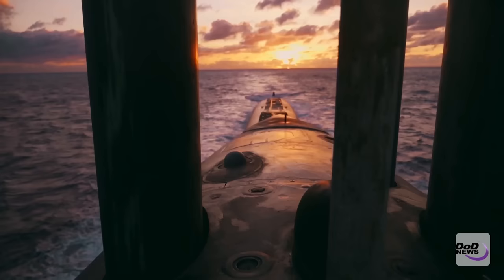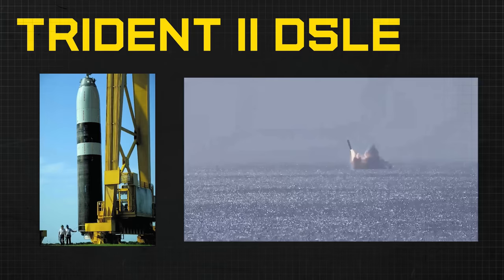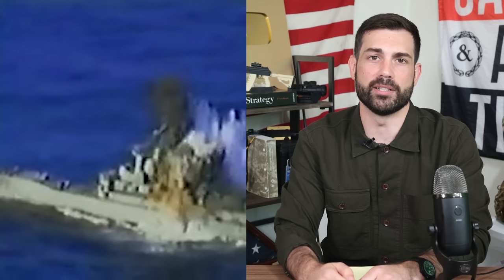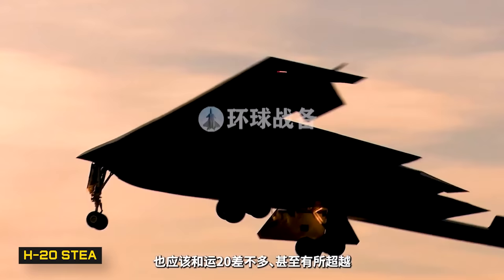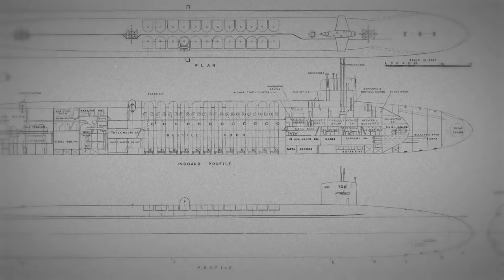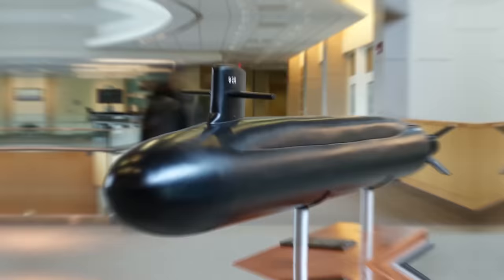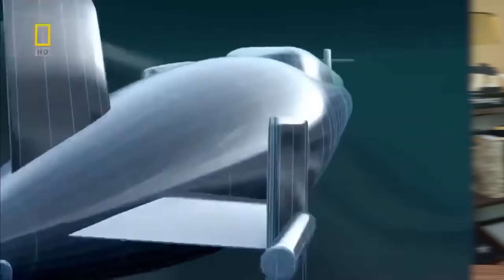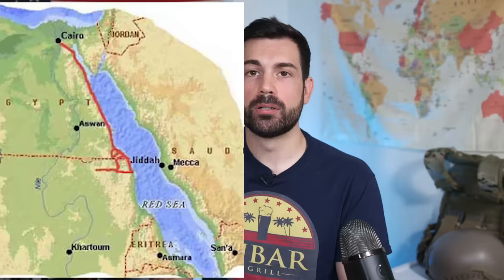Why America’s New Submarine is their Secret Weapon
This ballistic missile submarine is slated to replace the aging Ohio Class subs currently in use.  Second only to aircraft carriers, nuclear powered submarines are the most complex craft of the American arsenal.  They are a major player in American global military strategy, and how the United States plans to keep its edge against other major world players such as China.  When we think of the United States military being used in an international political capacity, we typically think air craft carrier groups sent to another nation’s coastline, or troops deployed to potential conflict zones, but rarely are submarines mentioned in this, despite the fact that they are a critical lynch pin in what is known as America’s nuclear triad.

Written by: Chris Cappy and Justin Taylor
Edited by: Savvy Studios

 In short, the nuclear triad is a nation's way of guaranteeing that it never loses the ability to use its nuclear arsenal. This include first ground launched land based nuclear silos, second long range stealth bombers like the B2 or new B21, and third submarine launched nuclear ballistic missiles. When these capabilities are arranged like this it gives you a triangle which is my favorite shape of deterrence. Without any one of these options you would not have a credible hypothetical retaliation. Submarines would survive an enemies first strike of nuclear weapons against the mainland of the United States and be able to retaliate.

In game theory this hypothetically prevents an enemy from ever using its weapons in the first place. Although, Even though I have a bit of the ‘tism even I know people do not operate logically and rationally like game theory robots. Basically The theory is that the enemy could knock out one of your delivery options with a first strike against you but likely never all three at the same time. The US navy puts it this way. The Submarines are operated in a manner that makes their locations unpredictable, while still ensuring that our adversaries know that we have the ability to hold them at risk. This enduring, certain deterrent force acts as an important stabilizer; it is always there and always at the ready.